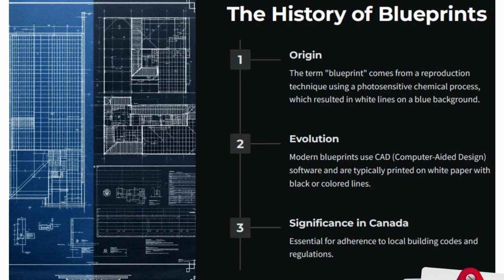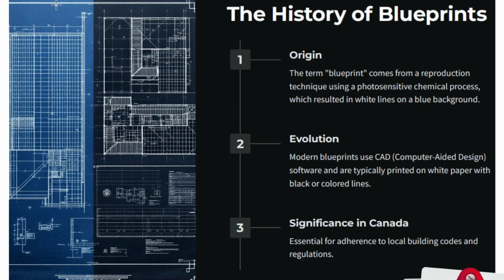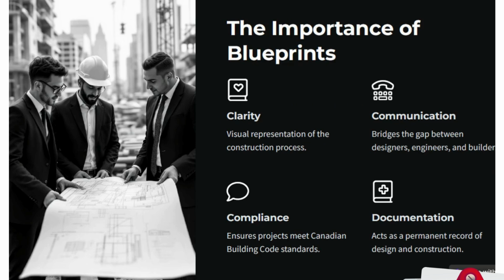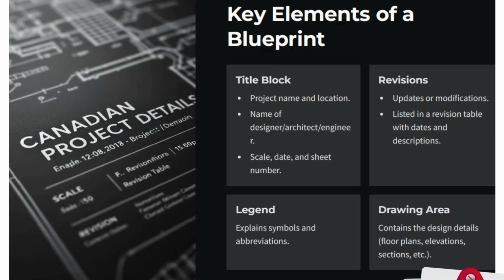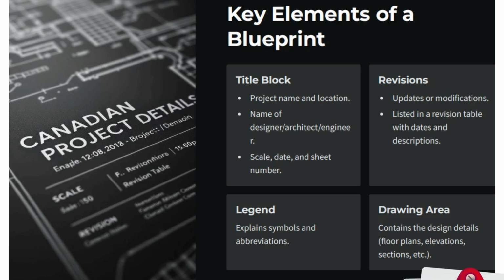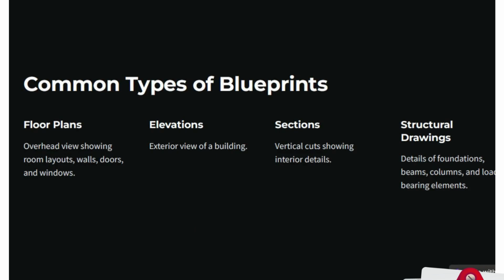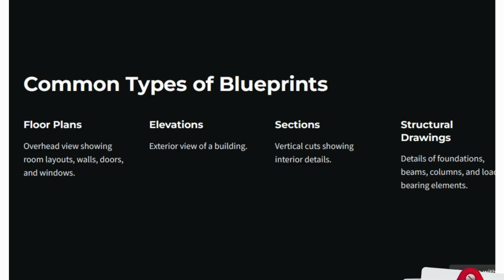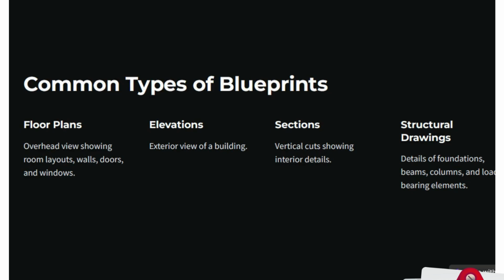"Mastering Blueprints: Educational Presentation on Drawings in Canada"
Step into the world of blueprints and technical drawings with this educational presentation designed for the Canadian context! Whether you're a student, architect, engineer, or construction enthusiast, this video will guide you through the essentials of understanding and interpreting blueprints effectively.

In this video, you'll learn:
✔️ The fundamentals of blueprint reading and technical drawings.
✔️ Key symbols, scales, and notations used in Canada.
✔️ Practical tips for accurate interpretation.
✔️ Insights into real-world applications in construction and design.

Perfect for anyone looking to build their skills or gain a deeper appreciation for the art of technical drawings.